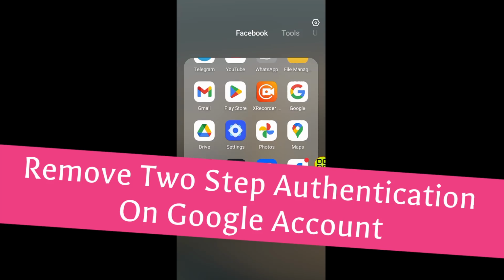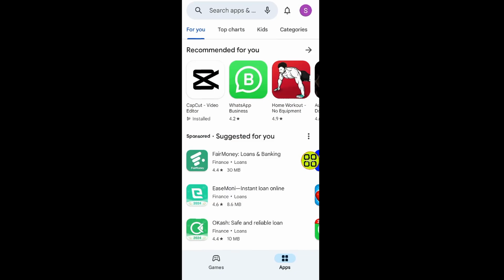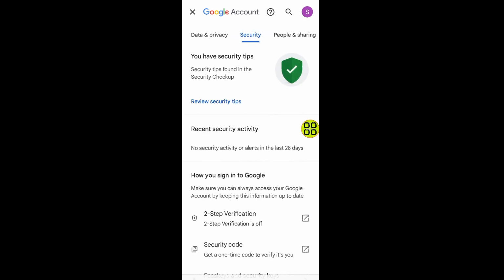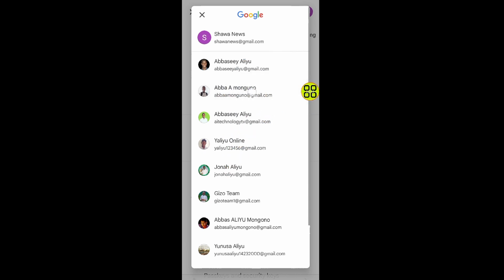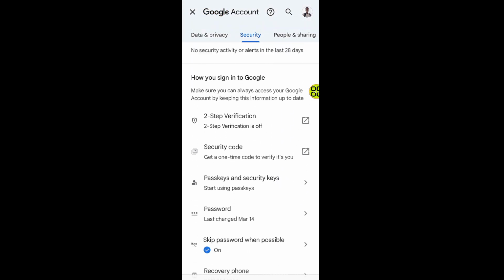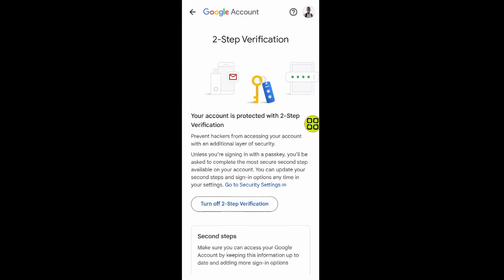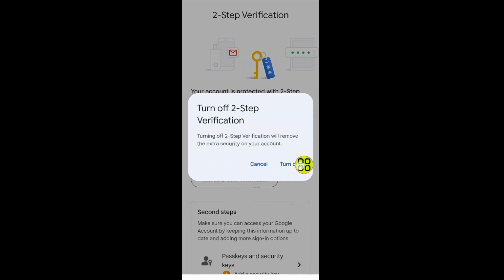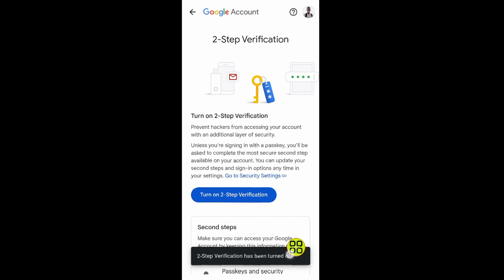REMOVE Two Step Authentication On Google Account | REMOVE Two Step Verification In Google Account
learn how to REMOVE Two Step Authentication On Google Account. If you need to disable two-step verification in Google account, I'll guide you through the process step by step. Discover how to disable 2-factor authentication in Google account and how to turn off 2-step verification in Gmail account. Watch until the end for a complete tutorial on managing your account security settings!